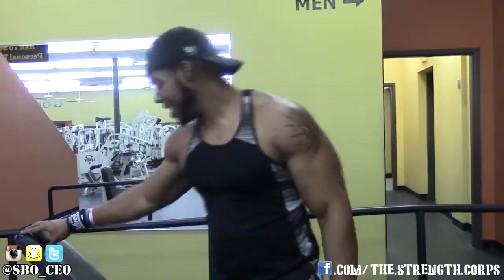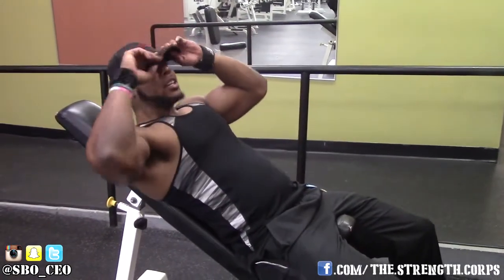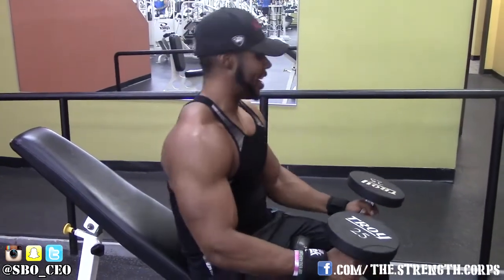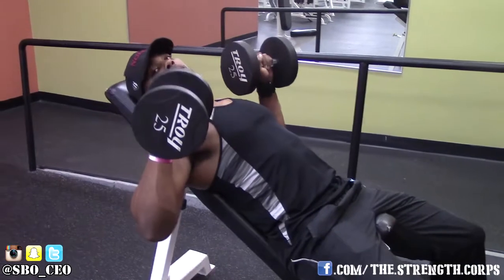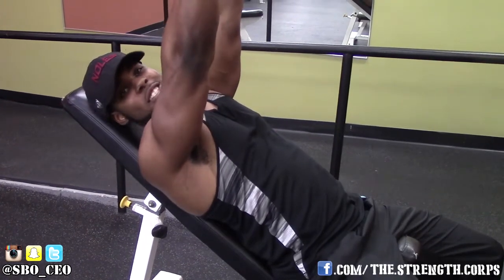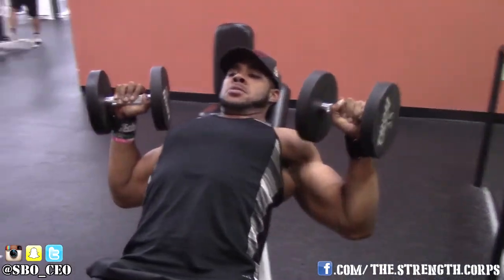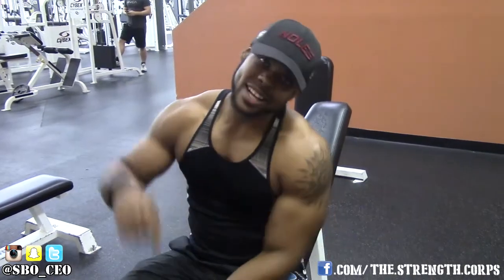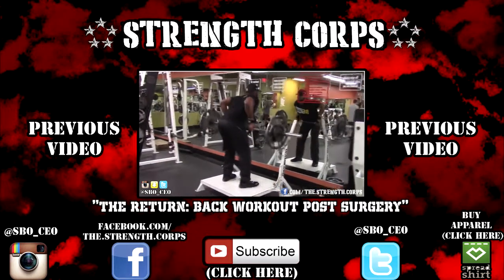Back to the Basics: Incline Dumbbell Bench Press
How to properly execute a dumbbell incline bench press.

SOCIAL MEDIA

FIVE STAR COACHING
(Email, Facebook, or YouTube message)

MUSIC